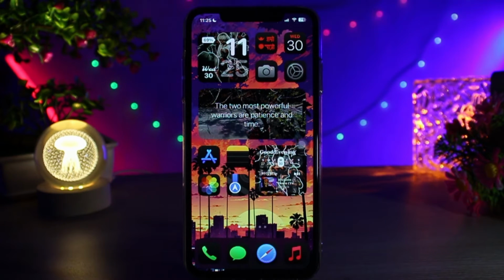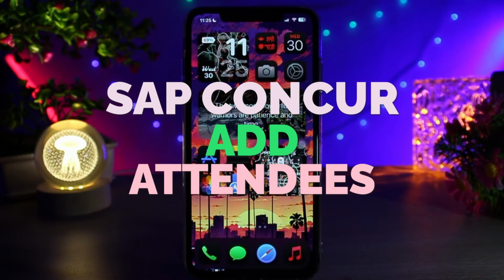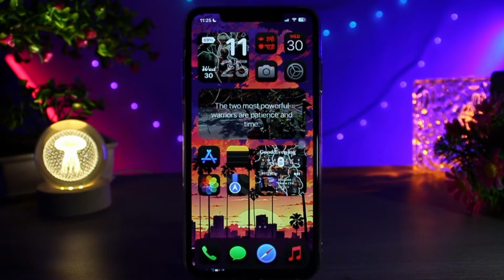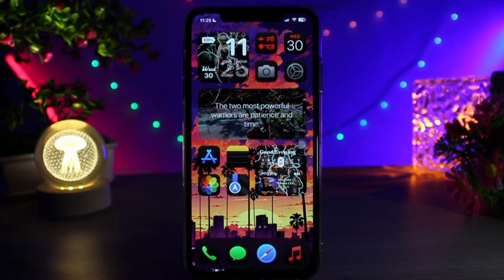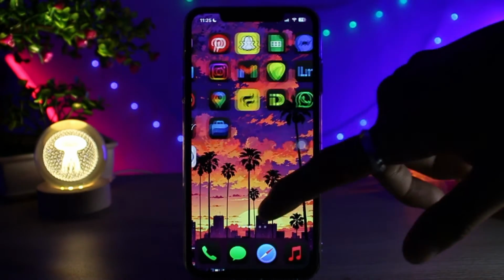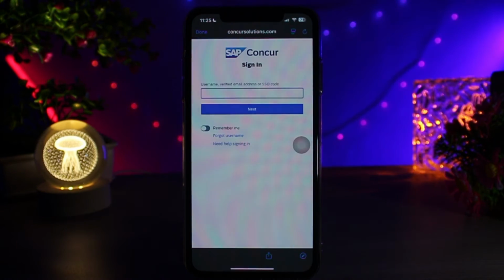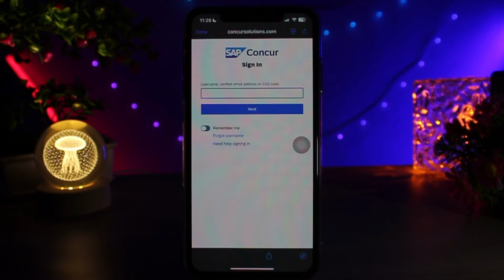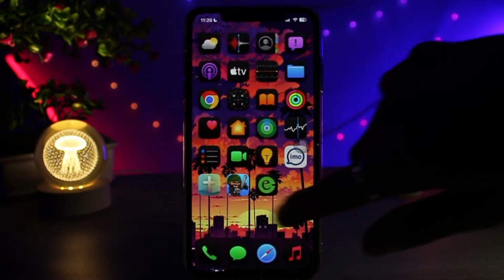SAP Concur Tutorial: Adding Attendees for Business Expenses - 2025